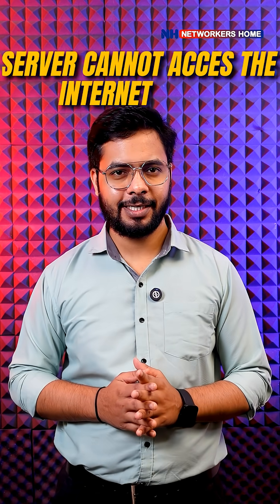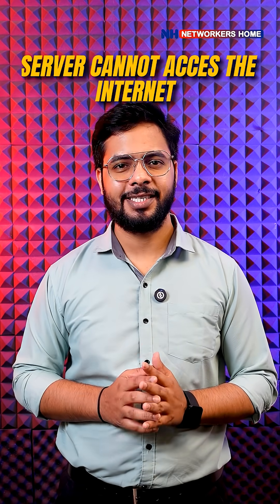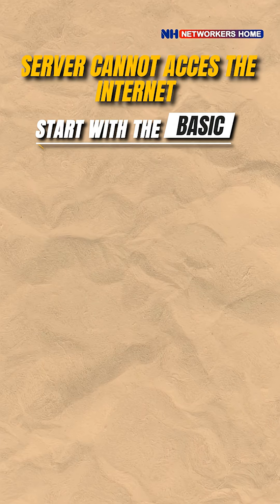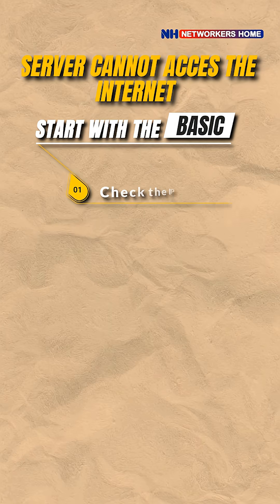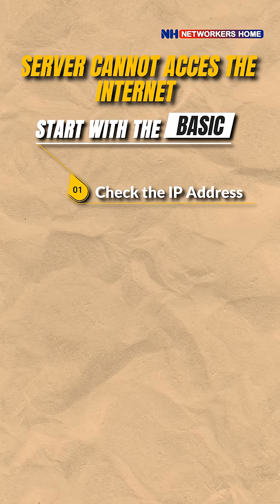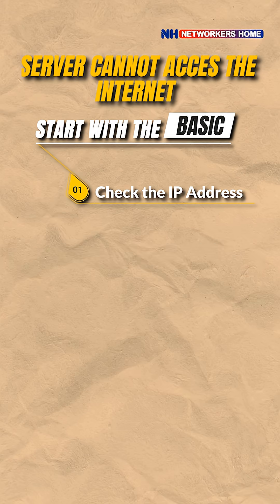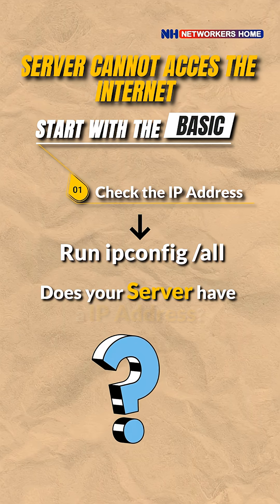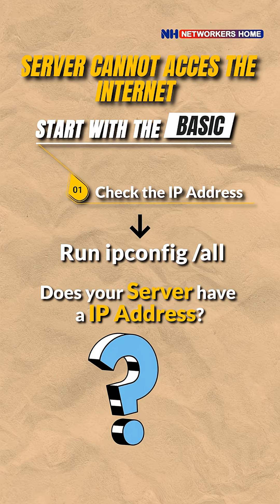Server Can’t Access the Internet | Step-by-Step Troubleshooting Guide!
Is your server unable to access the internet?
In this video, we follow a structured troubleshooting approach to identify and fix server connectivity issues.
Learn how to verify IP settings, gateway, DNS, firewall rules, and routing.
This real-world scenario is perfect for CCNA, CCNP, and IT support professionals.
Think like a network engineer and resolve server internet issues efficiently.

📚 Courses:
CCNA Training